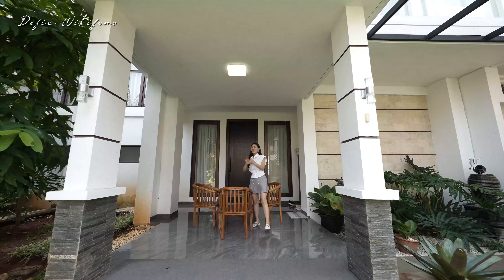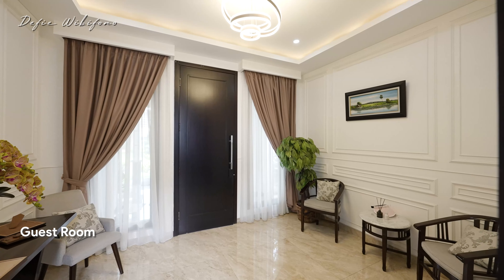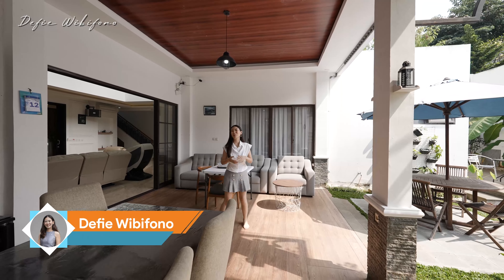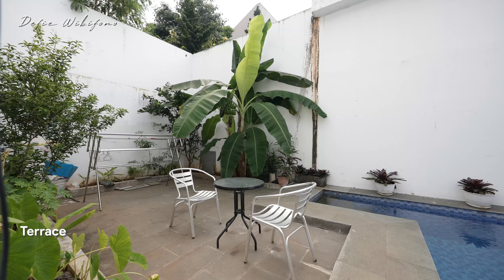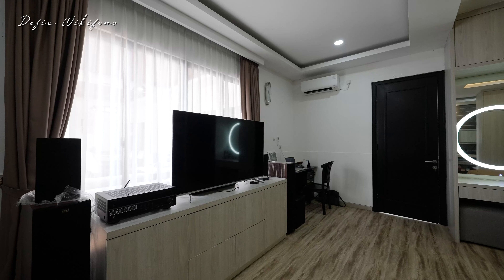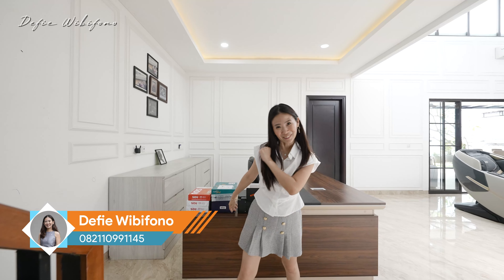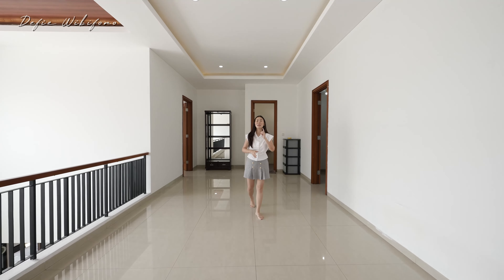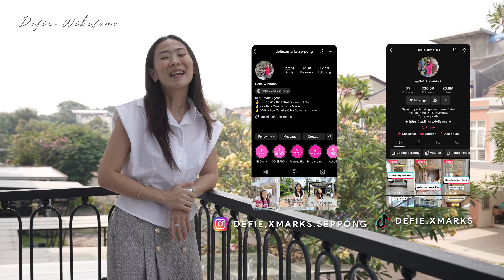Eps. 516 | Rumah Alam Sutera sudah ada Pool tapi kok Murah? Deket pasar 8 dan Flavor Bliss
📍SUTERA JINGGA

Spesifikasi:
✔Luas tanah : 480 ( 16 x 30 ) m²
✔Luas bangunan : 400 m²
✔Kamar Tidur : 5+1
✔Kamar Mandi : 4+1
✔HIGH CEILING & POOL
✔Kondisi : siap huni,
✔Sertifikat : SHM

HARGA 🏷  13,5 M NEGO